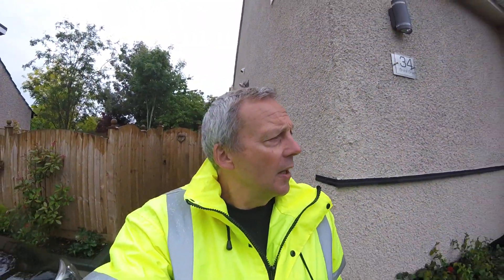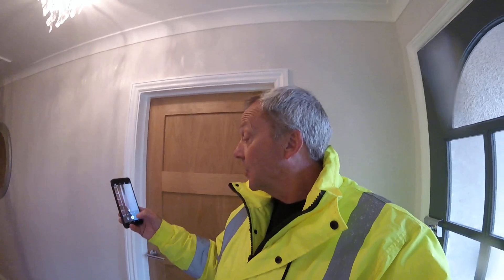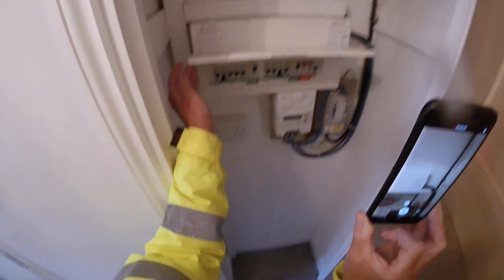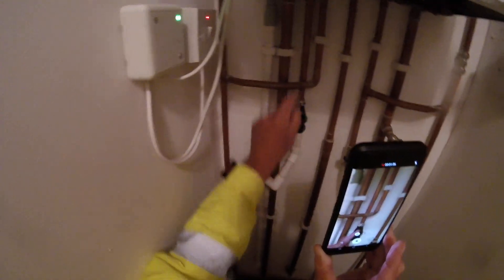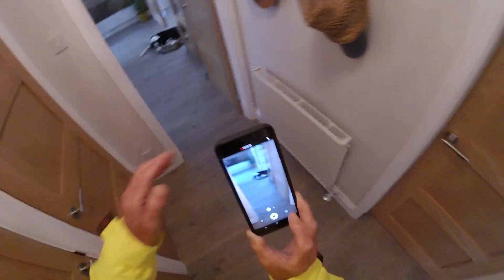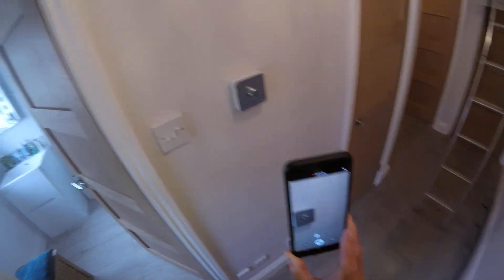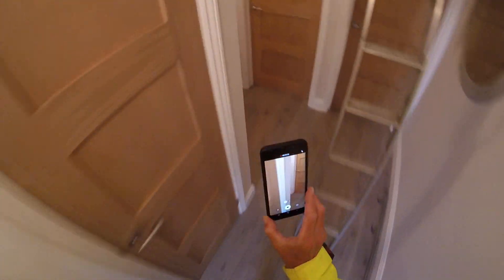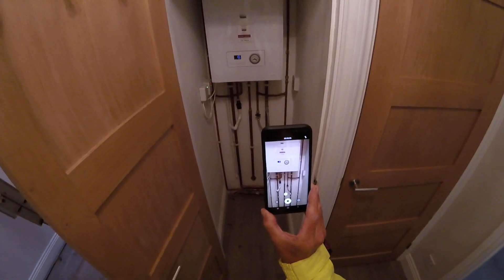How to shoot a remote site inspection video for audit purposes.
This video is a basic introduction on how to shoot a live video to support a remote audit of completed works (or work in progress), it gives the simple hints and tips, and to give a walk through, talk through so to capture relevant and important facts to support technical competence, health and safety compliance, and compliance with the Building Regulations. This evidence would normally compliment a remote document review (business assurance) of management systems and operational control.